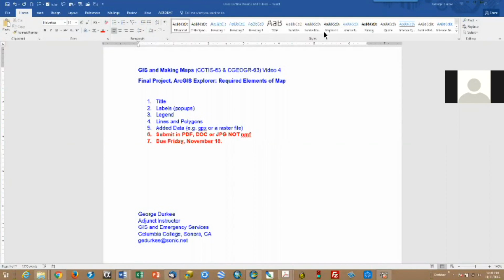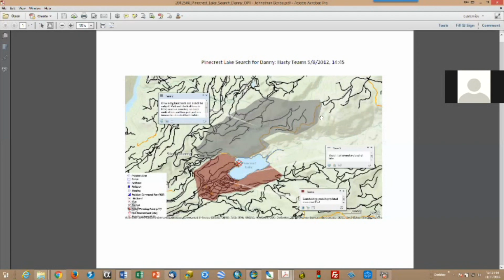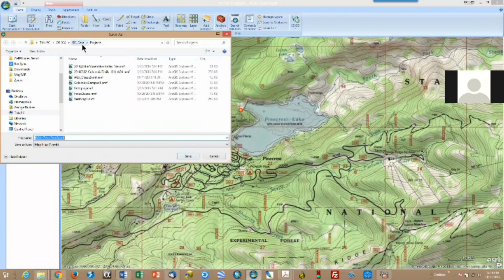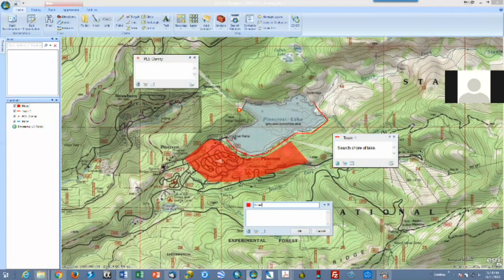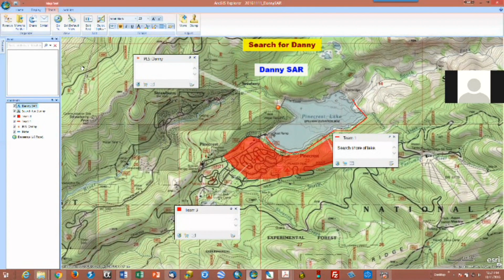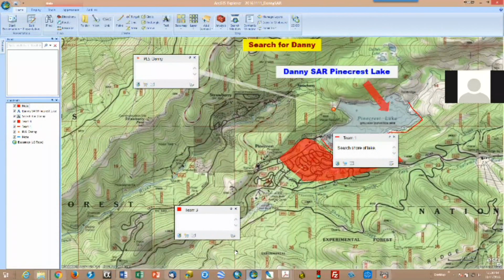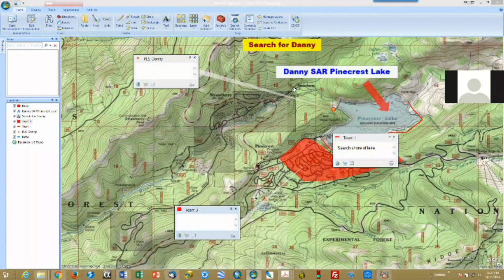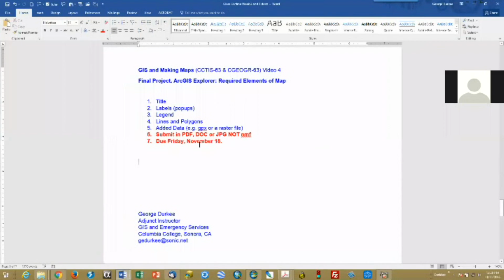Final Project, AGX: Required Elements of Map Vid 4